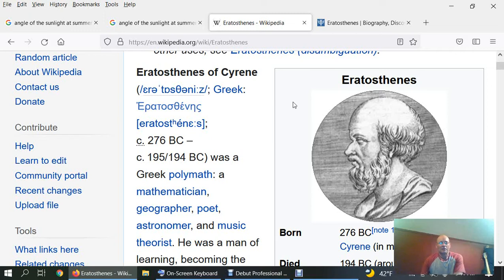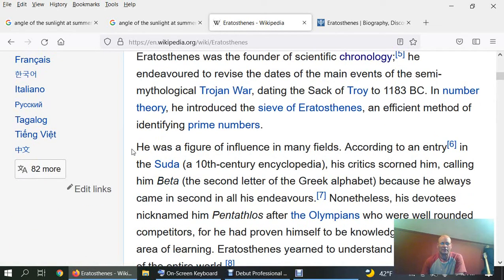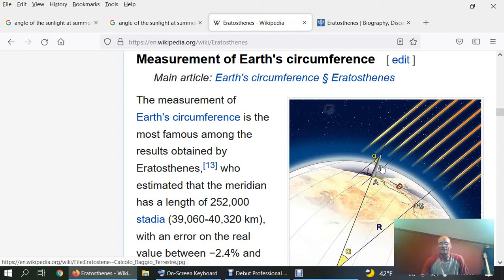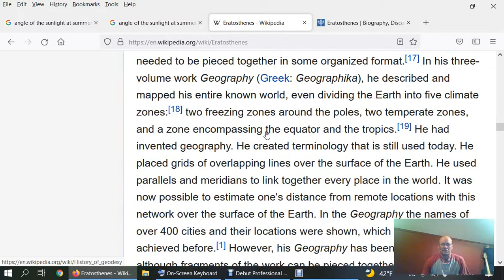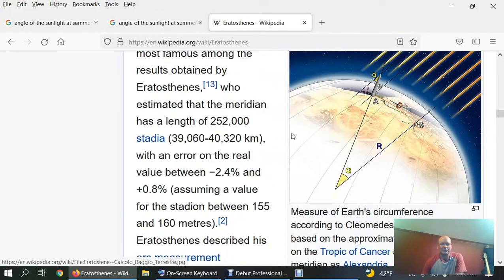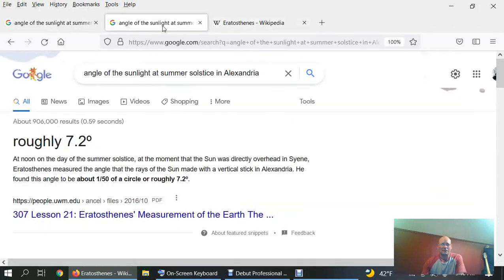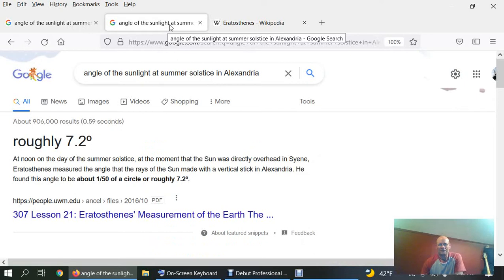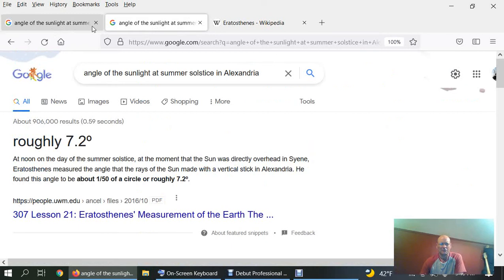Erotostines measured what?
While reviewing the story of how Erotostines is said to measured the globe Earth circumference (25,000 miles) it occured to me that given the distance between Alexandria and Syenne(536 miles) and the differing angles of sunlight I might be able to calculate the distance to the sun with the same math. So I googled the angle of sunlight at summer solstice for each city to make the calculation  and guess what Google said? Both cities have the same angle. So what could Erotostines have measured if the sunlights angle is the same? Either Googles wrong or Erotostines and the globe circumference measuring story is fake.